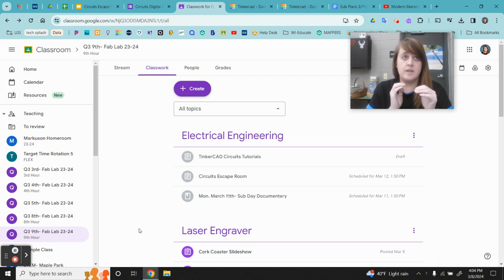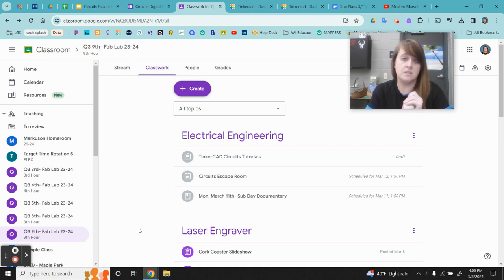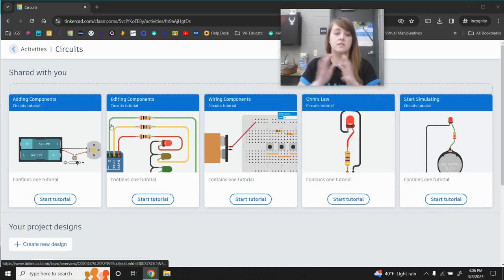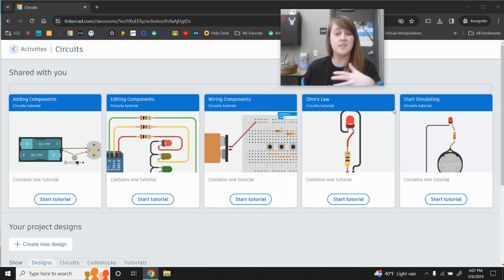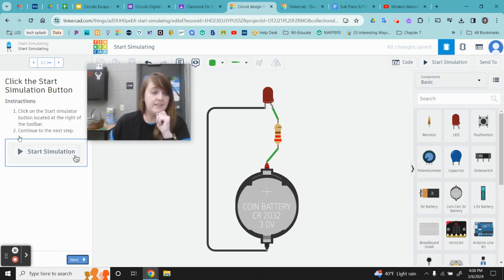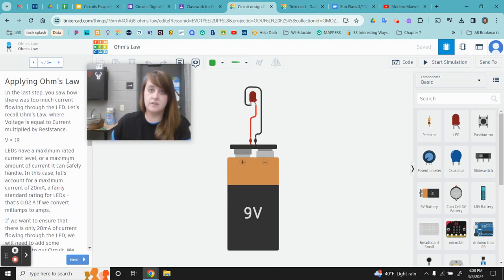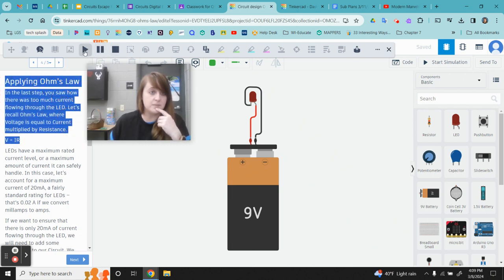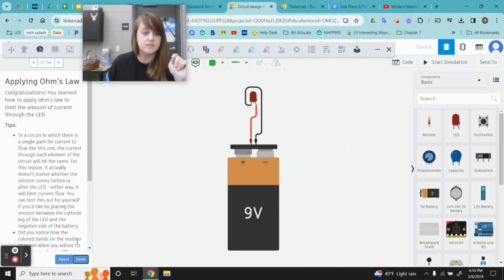TinkerCAD Circuits Tutorials